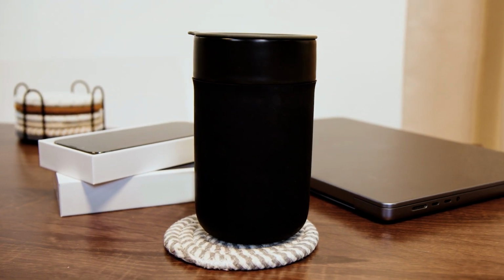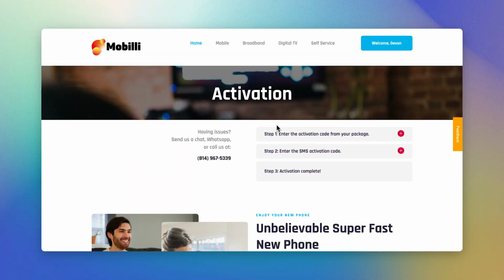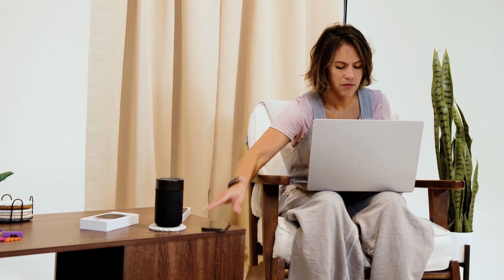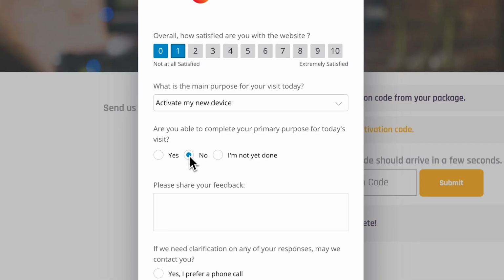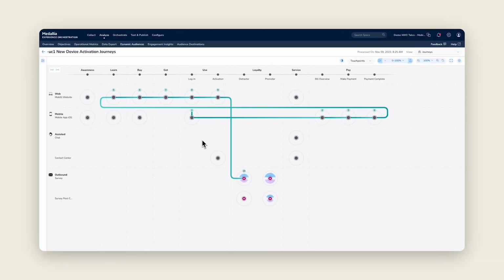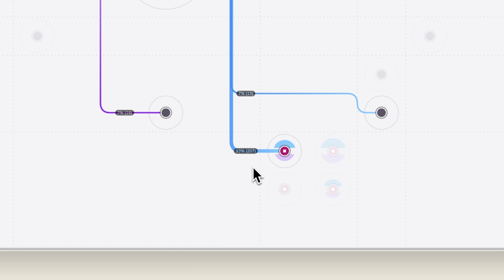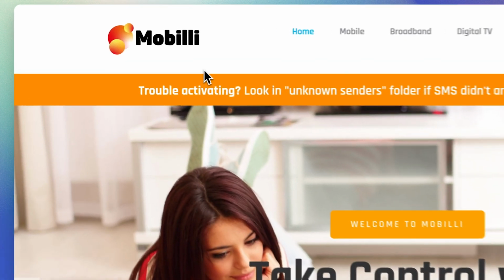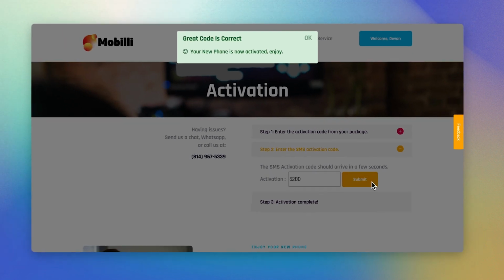Be the Best Designer (From Path to Personalization) | Transformative Tech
With a situational style of personalization and an omnichannel mentality, Designers are ready to face any customer scenario. And to see how they do it, this video explores journey orchestration and best next steps for customers in a specific segment.

This video demonstrates tools best utilized by a Designer — a personalization style.

Find your style of personalization by taking the Path to Personalization assessment

Chapters:
00:00 Intro to the Path to Personalization
00:18 Take the assessment: Click link in description
00:30 So, You're a Designer